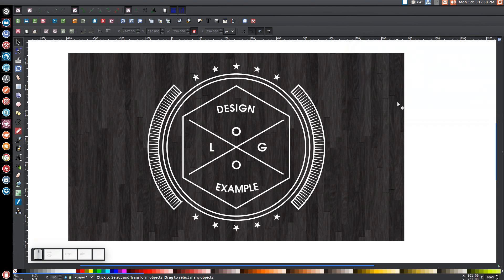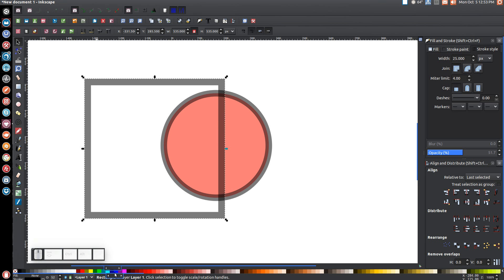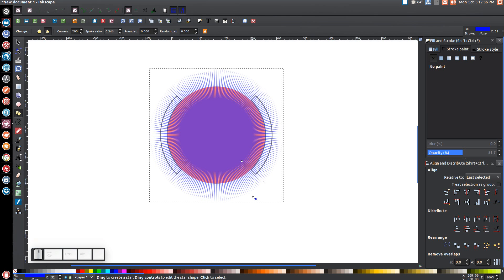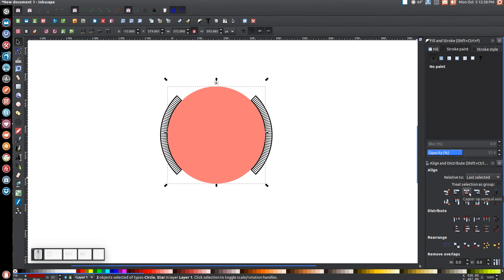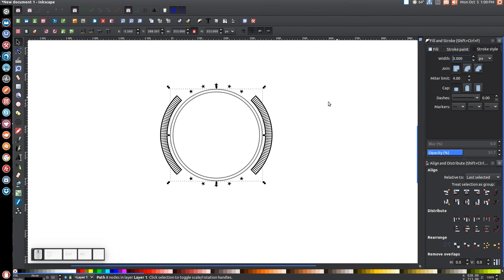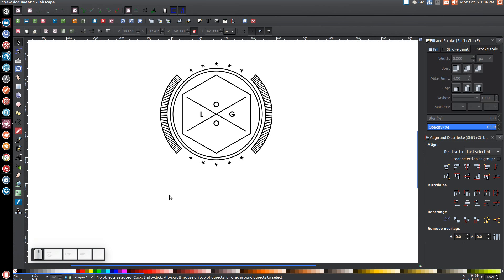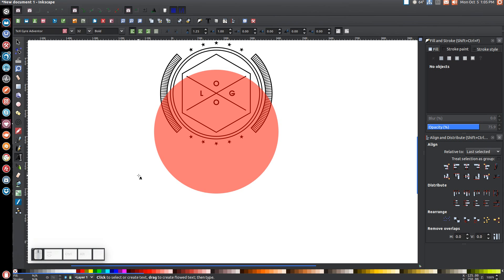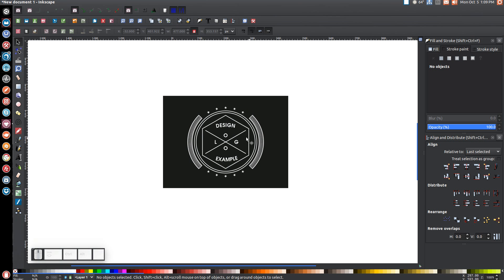Inkscape Tutorial: Sleek, Trendy Logo Design